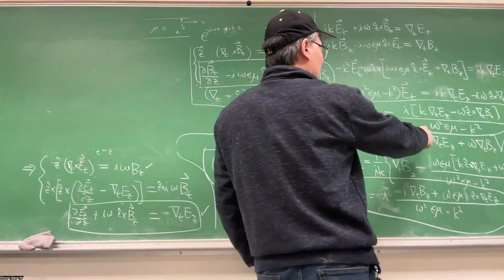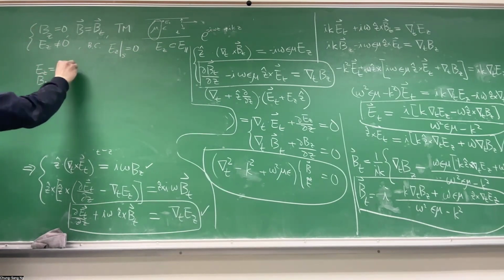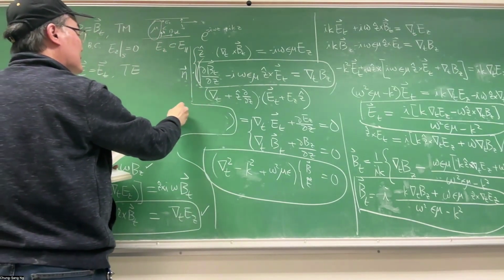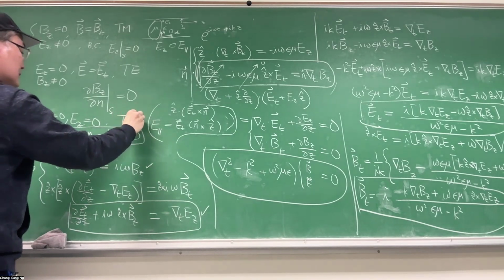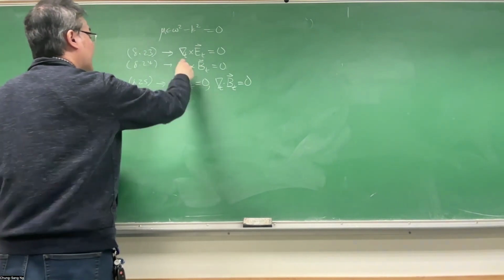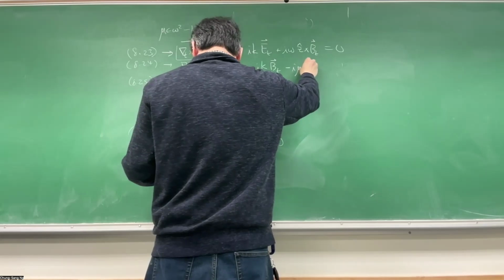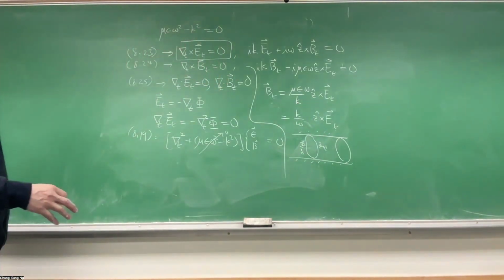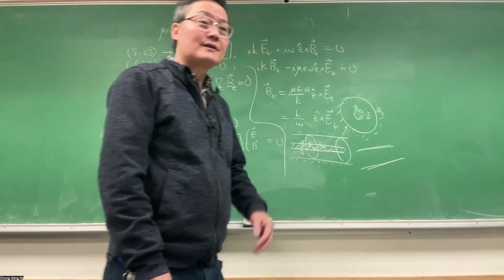Jackson Section 8.2 Cylindrical Cavities and Waveguides - Classification of Wave Modes